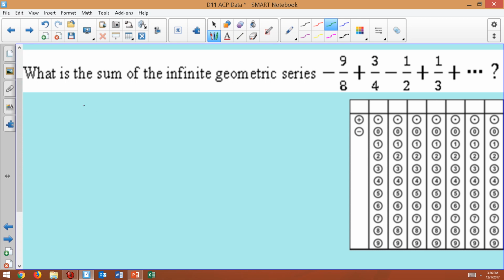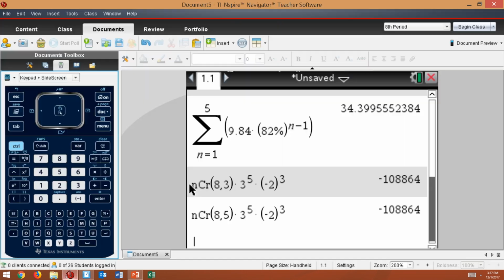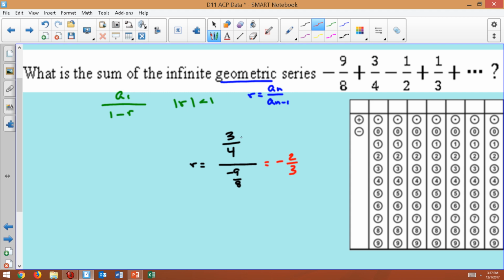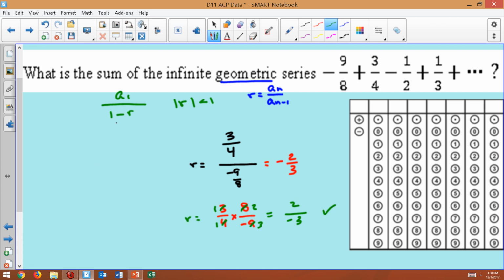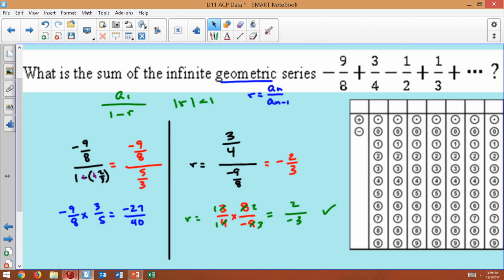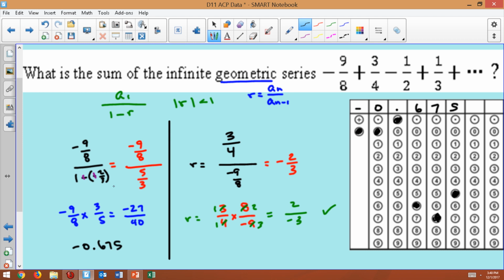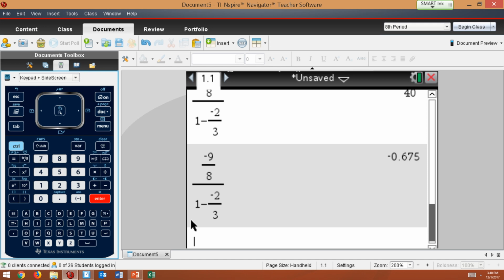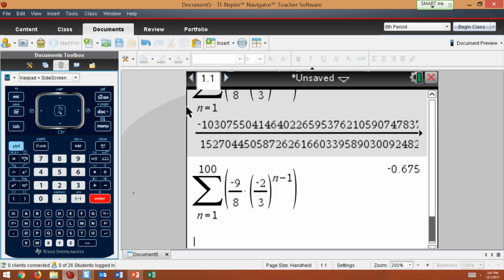#30 Fall ACP Review